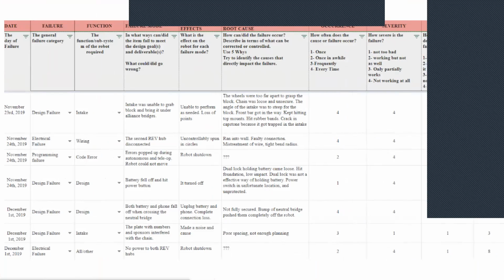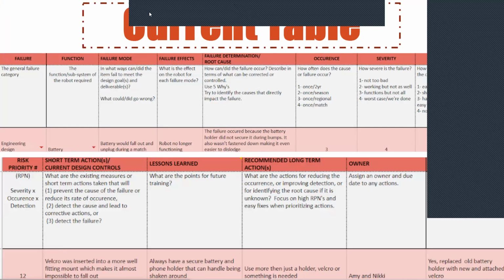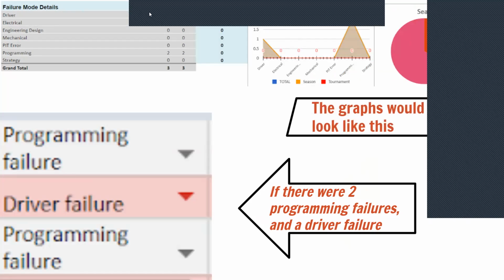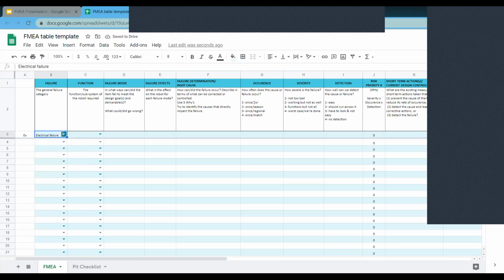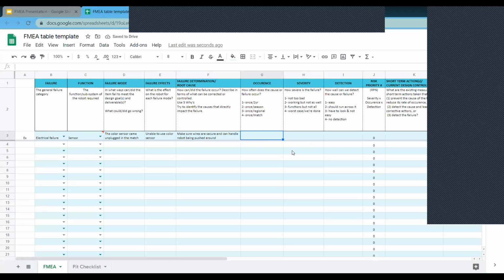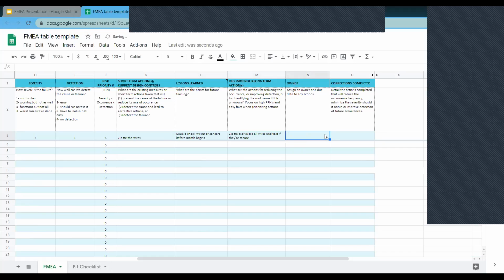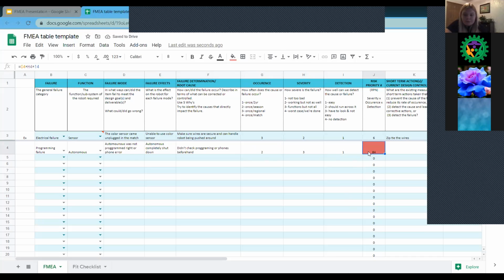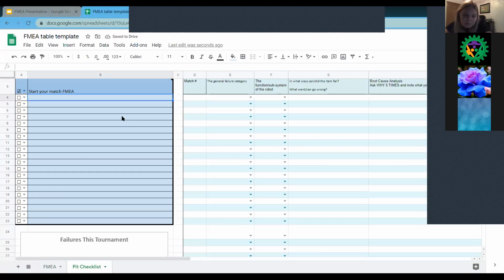2020 FMEA: Failure Mode and Effect Analysis - Presented by Team#9205 Iron Maidens